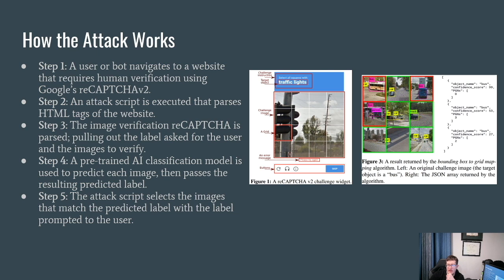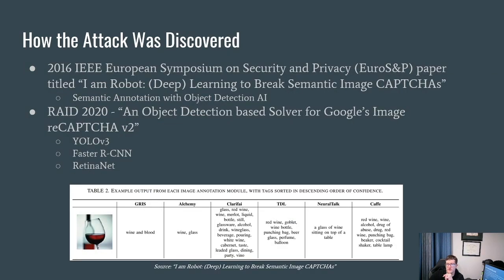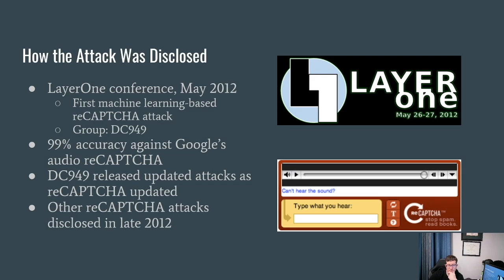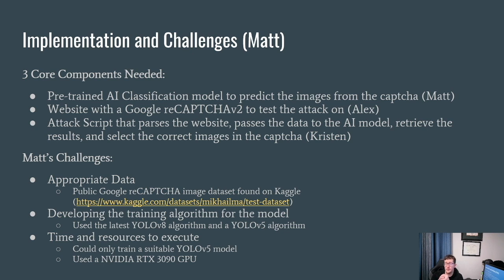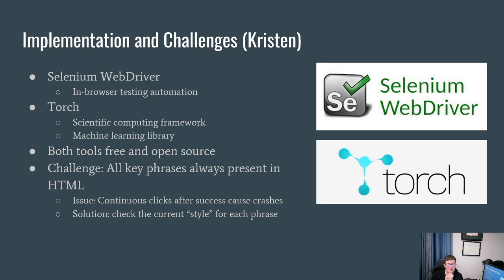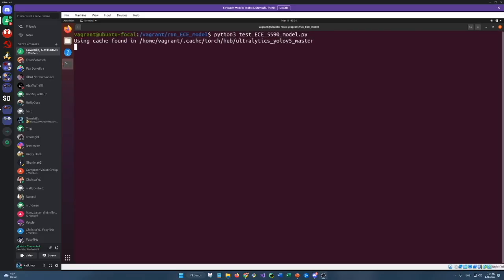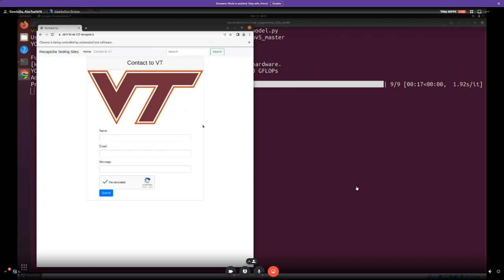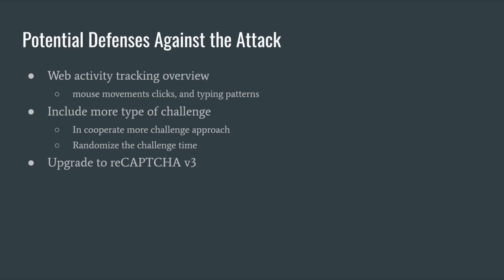Attack Reproduction: An Object Detection based Solver for Google's Image reCAPTCHA v2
By: Alex Tsai, Kristen Bradley, Matthew Wilchek